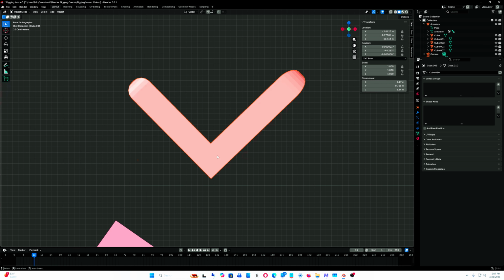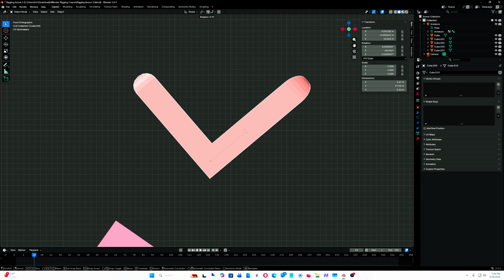Move Origin Point with Precision in Blender (1 Axis at a Time!)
Does your origin point move all over the place when you try to move it?
In this quick 3-minute tutorial, I’ll show you the most reliable way to move your object's origin (or pivot point) in Blender. If you've ever struggled with getting the origin to land in the perfect spot for rotation or scaling, this "one axis at a time" method using orthographic views is a game changer.

We cover the essential shortcuts, how to toggle the "Affect Only Origins" mode, and how to use different views (like Top-Down) to ensure your origin is exactly where it needs to be.
Written Instructions

    Select your object in Object Mode.

    Toggle Origin Editing: Press Ctrl + . (the period key near your letters) to enable "Affect Only Origins." You’ll see the move gizmo appear on the origin point.

    Switch to Orthographic View: Use your Numpad (1 for Front, 3 for Side, 7 for Top) or the axis gizmo in the top right to get a flat view.

    Move the Origin: Press G to move the point. In these views, you can align it precisely along the visible axes.

    Refine in Other Views: Switch to a different view (e.g., Top-Down) to adjust the remaining axis.

    Exit Origin Editing: Press Ctrl + . again to lock the origin in place.

    Test: Press R to rotate and ensure it’s pivoting exactly where you want!

Chapters & Timestamps
    0:00 – Finding the Origin Point
    0:15 – The Shortcut: Affect Only Origins
    0:28 – Moving the Origin in Side View
    0:47 – Testing the New Rotation Point
    0:52 – Adjusting from the Top-Down View
    1:19 – Repositioning Along the Y & Z Axes
    2:05 – Final Walkthrough & Realignment
    2:38 – Summary & Final Test